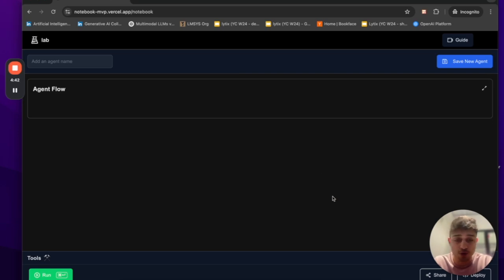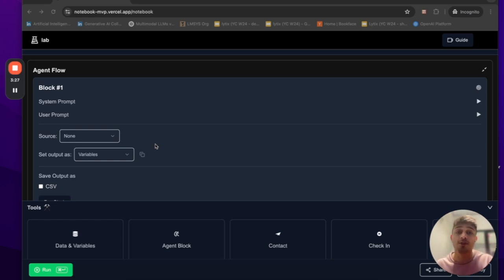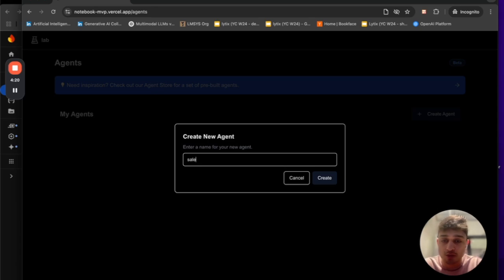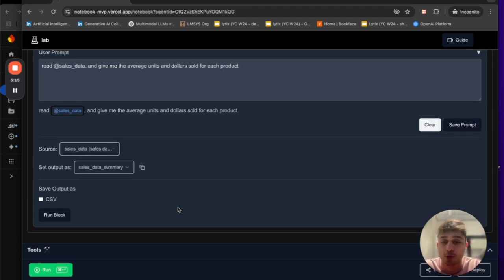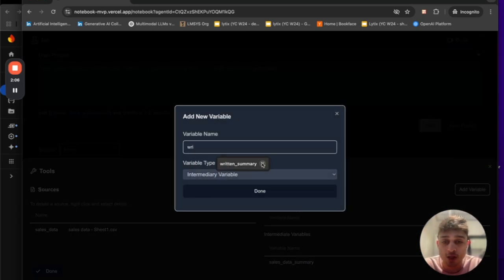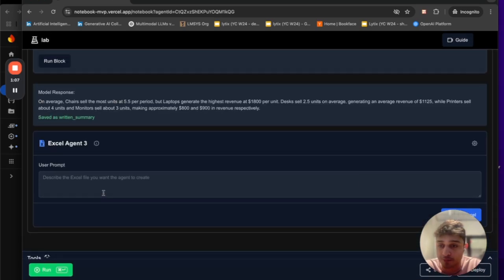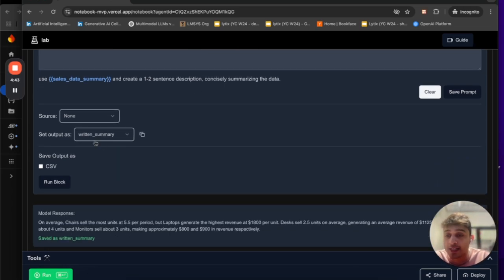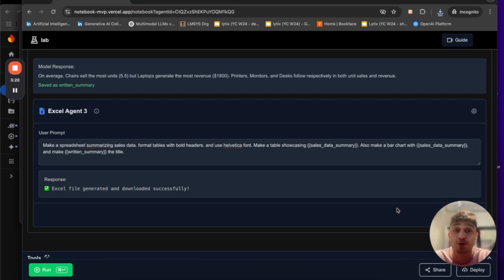Notebook Demo 2